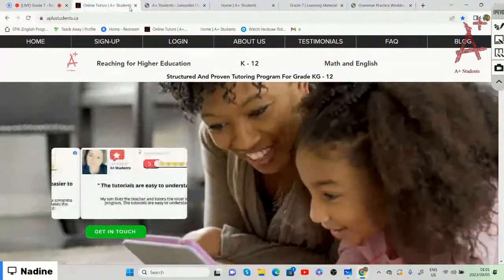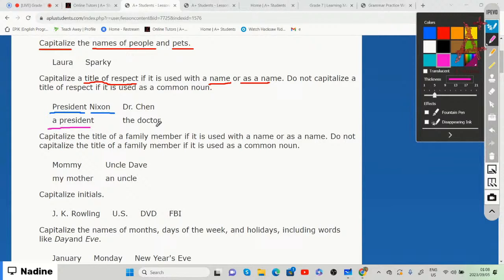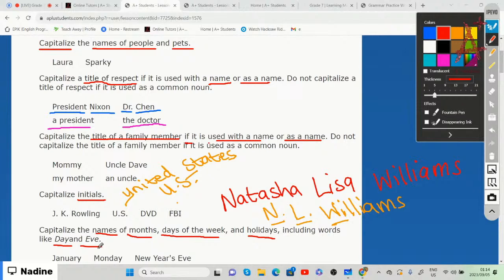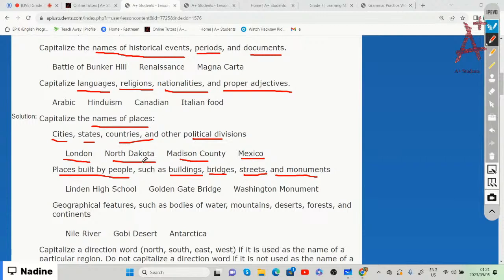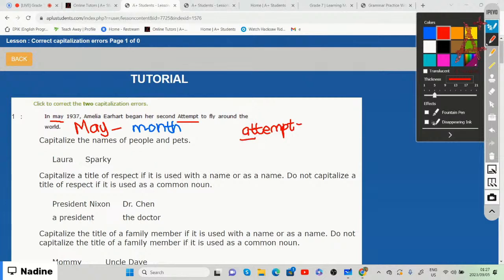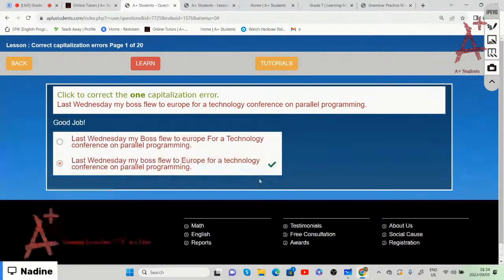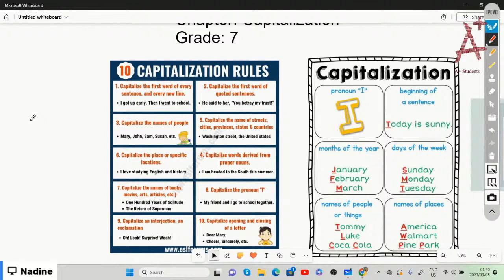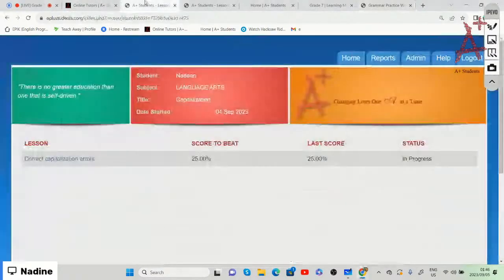Grade 7 - English: Capitalization